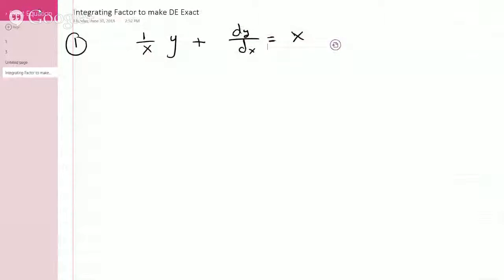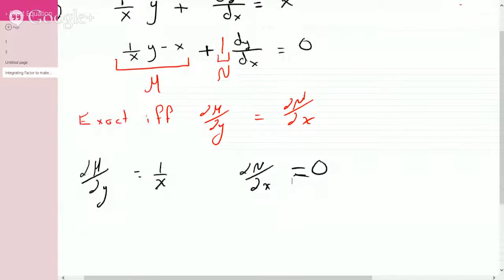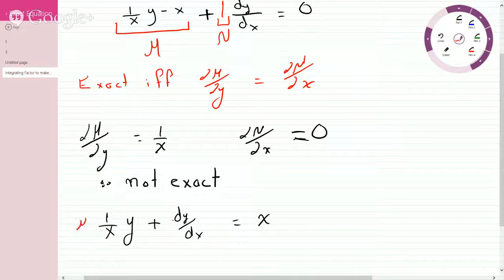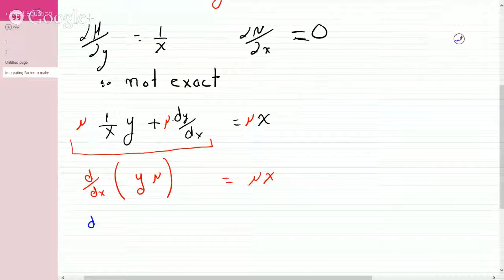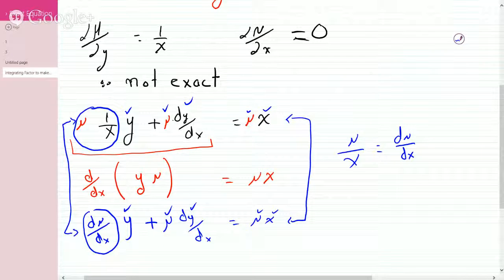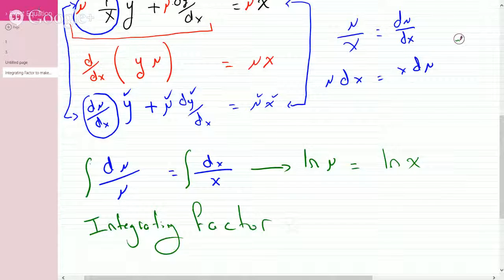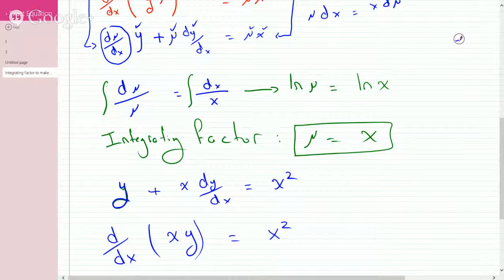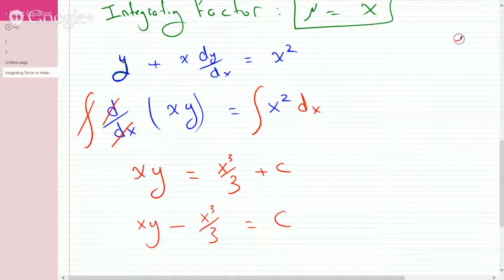First Order differential equation Not Exact Integrating factor Method EXAMPLE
DIFFERENTIAL EQUATIONS
First Order differential equation Not Exact Integrating factor Method
test if exact
not exact
put it in standard form
find integrating factor
separate and solve